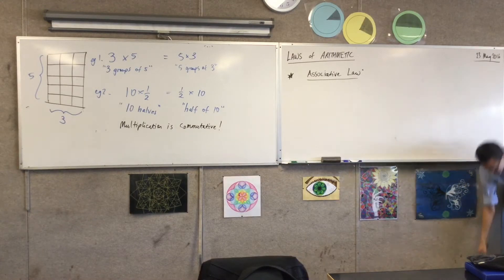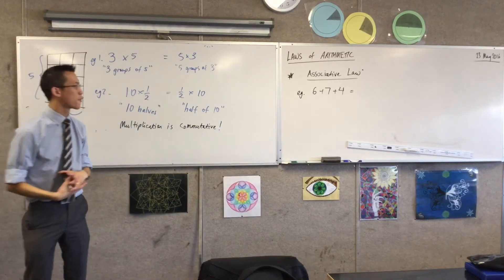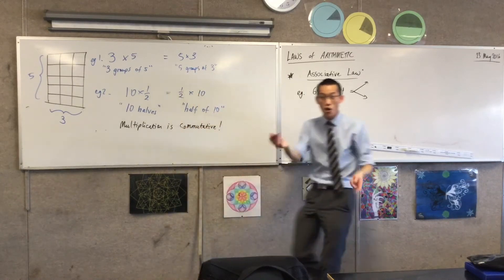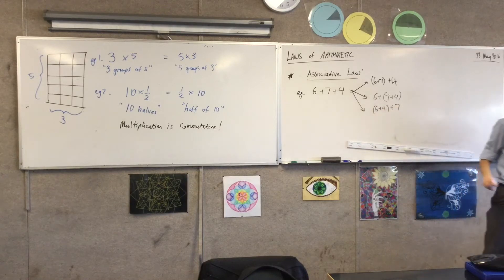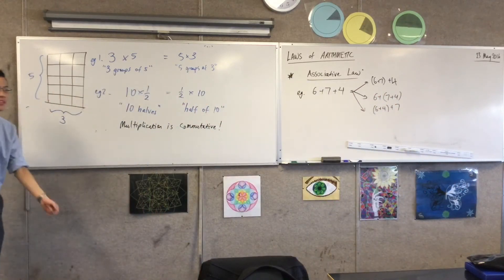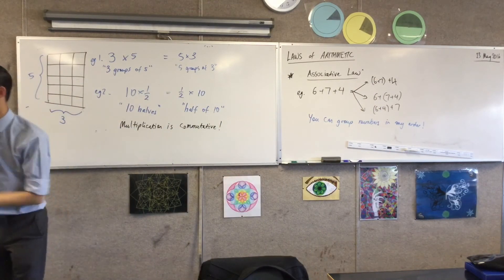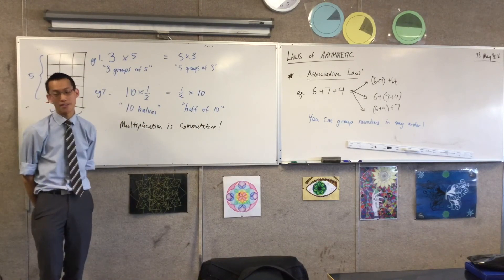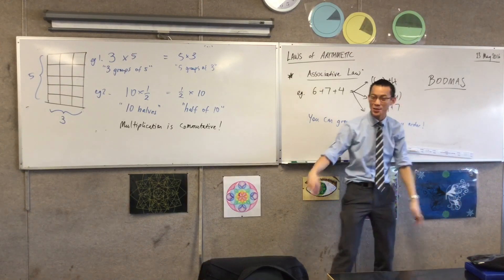Laws of Arithmetic (3 of 3: The Associative Law)